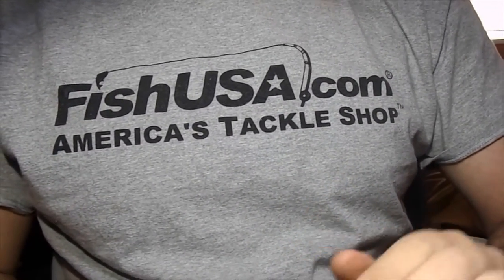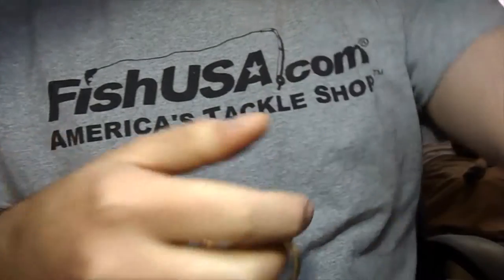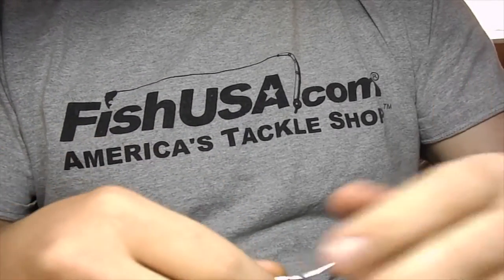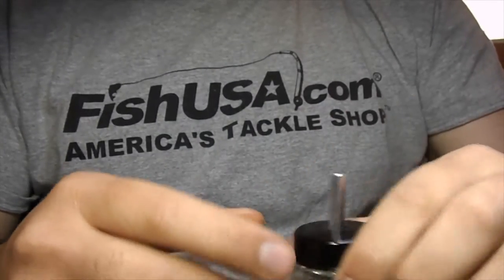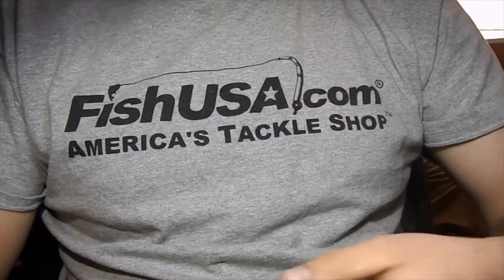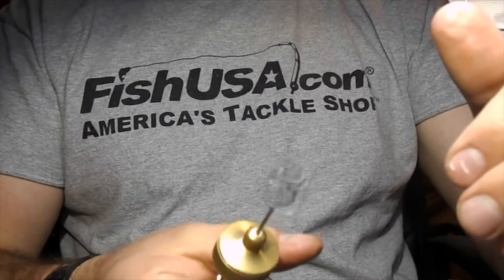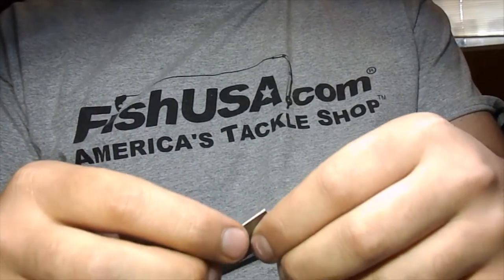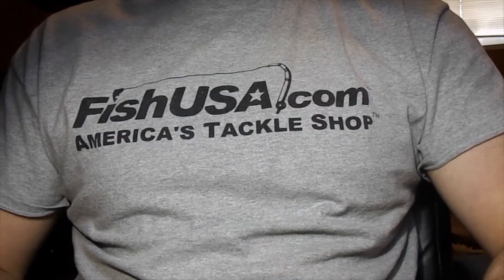Fly Tying Instructional Series: Tools Part 1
In this video I go over a selection of basic tools that every tyer needs to get started as well as a few tools that have made my time at the desk easier and more valuable. Your tools are your interface with the fly, while cheap tools will get the job done, higher quality tools will yield better results and be more pleasurable to use.